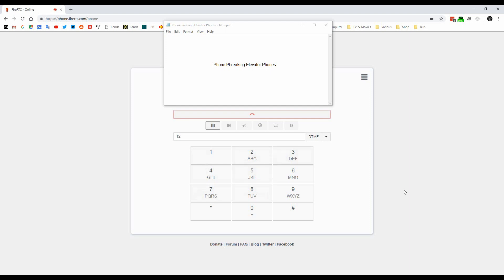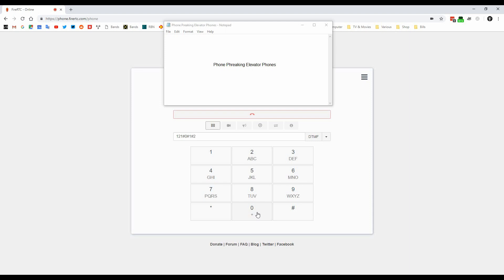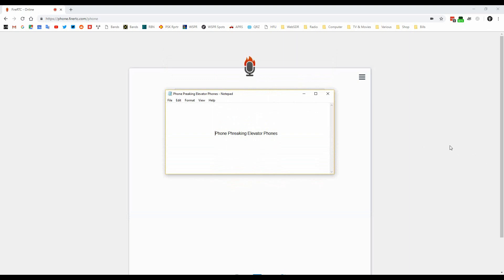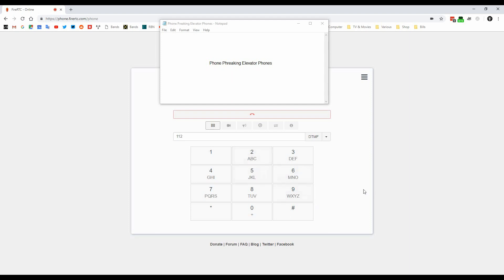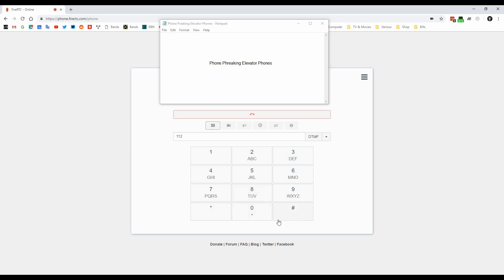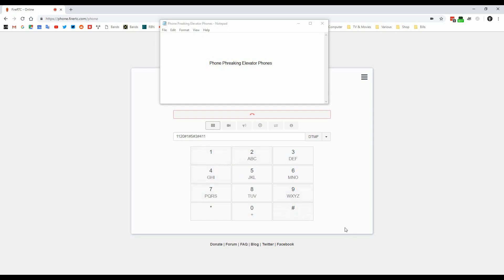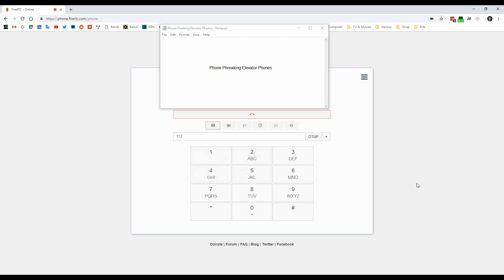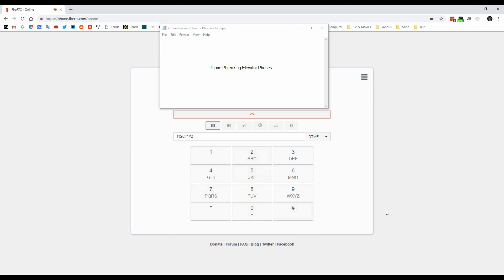Phone Phreaking: Using DTMF tones to command & control elevator phones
Using DTMF tones to command and control elevator emergency telephones. One command triggers a location message and/or an alert message that have been prerecorded, as heard in this video. Another opens up direct phone communications with any passengers inside the elevator car. Yet another plays back the pre-programmed emergency numbers in either DTMF tones, or by synthesized voice. There are over 20 different commands that can be sent to these phones, but not all of them are programmed the same. It takes a bit of trial and error to discover the unique properties of each elevator phone and which commands it will accept. As always, I chose to only try a few of them, so as to not tie up the line for very long. Before anyone asks, no, I not going to post any of the numbers, as I don't want these phones to be inundated with a ton of calls. Hint: I found all of the numbers that I have by doing some old school phone phreak number scanning - and all by hand, as in, fingers on landline keypad, no less. There is also a way to control these phones via DTMF so that you can eavesdrop on conversations going on inside the elevator. But I find that to be super creepy and a total invasion of privacy, so no, you won't find any recordings on my channel of that kind of thing.